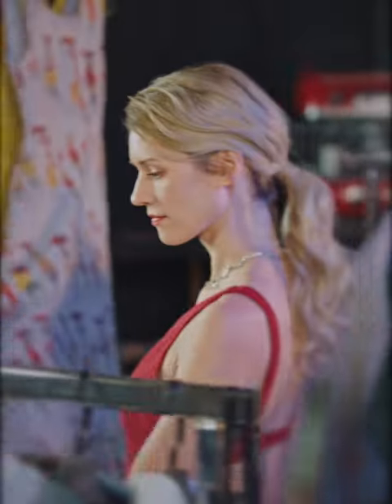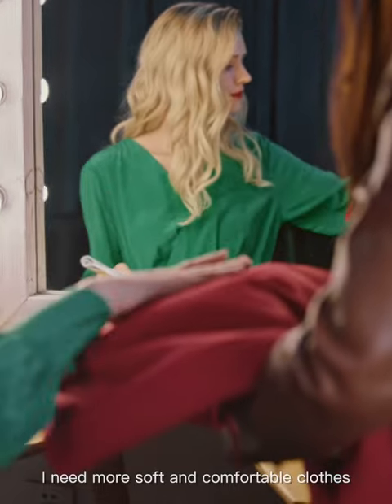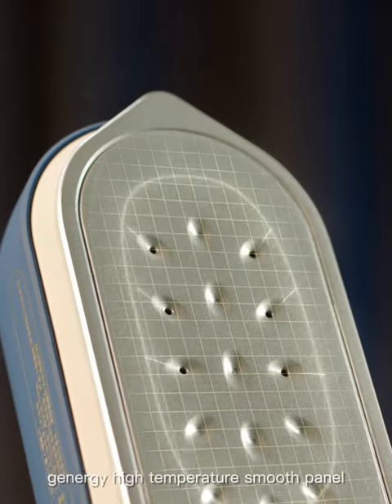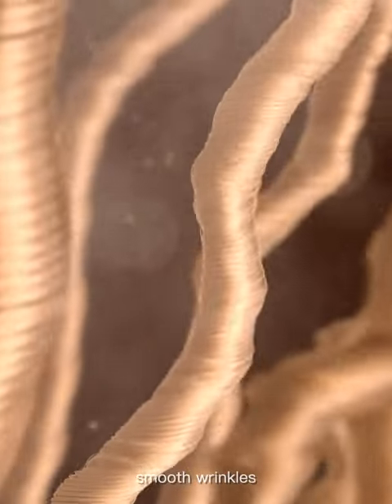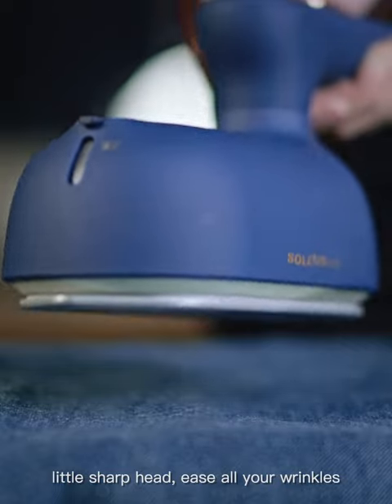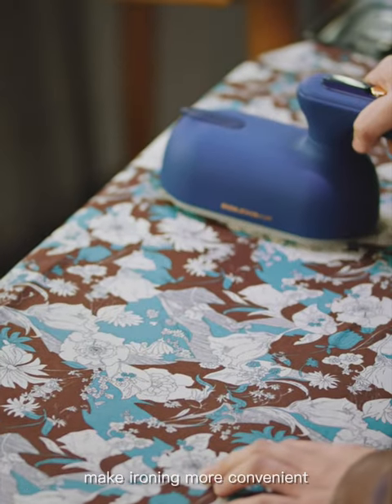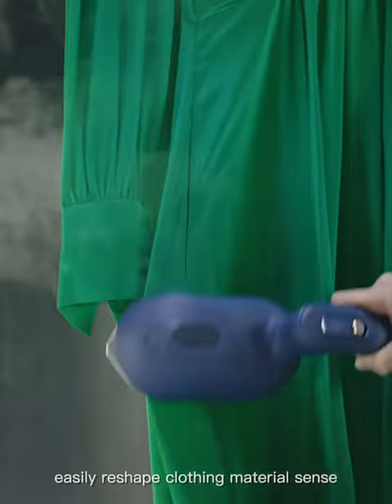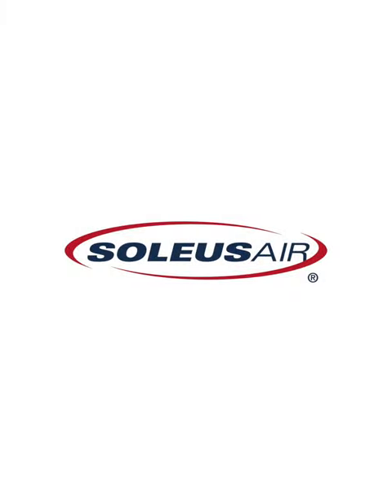SoleusAir Handy Cloth Iron